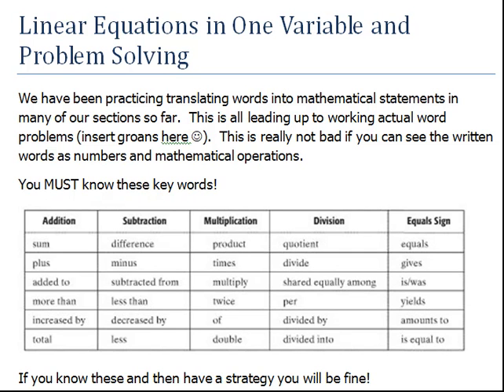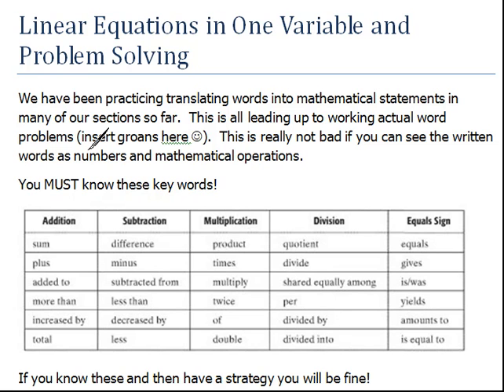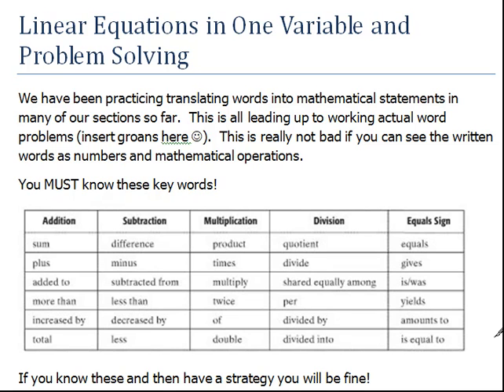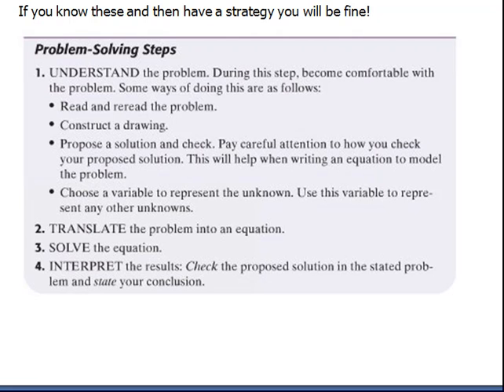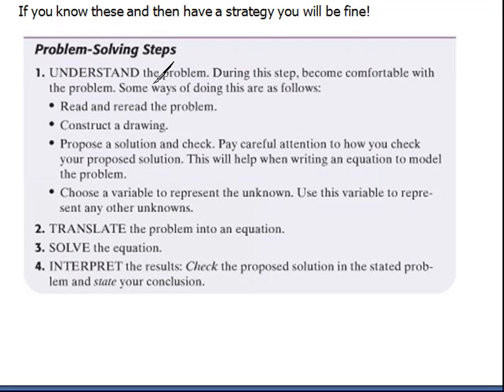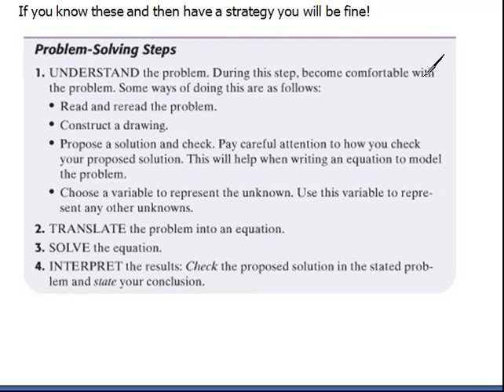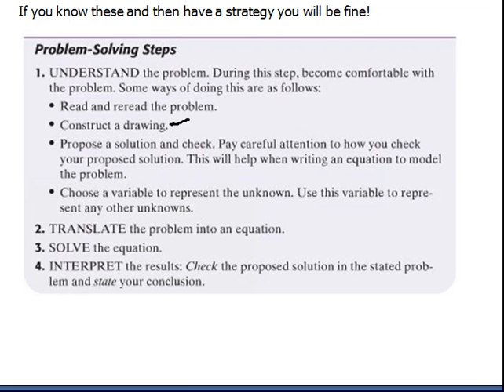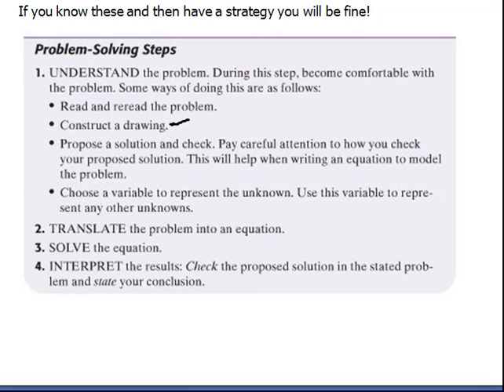Procedures for Word Problems 3.4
Steps for Solving Word Problems